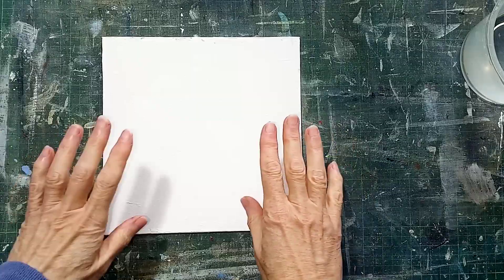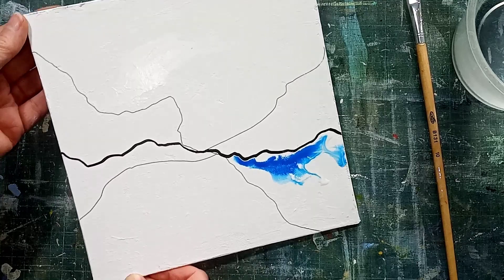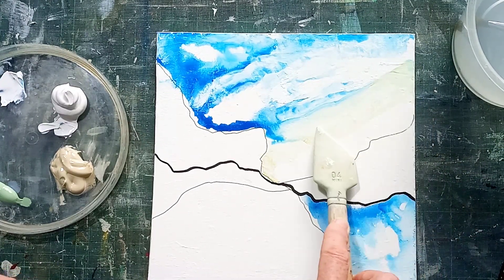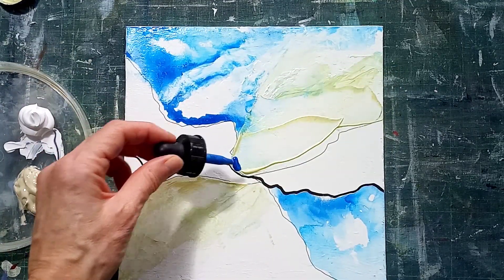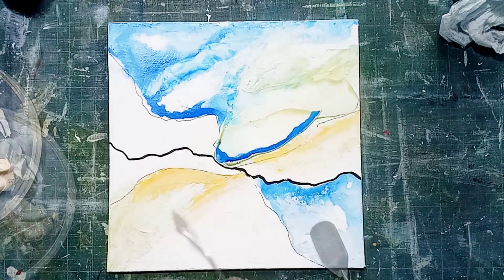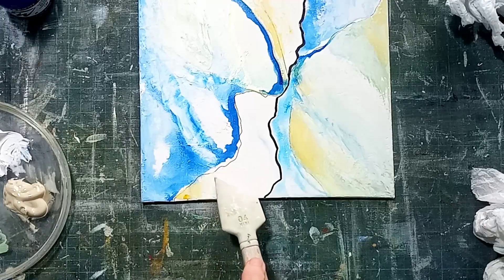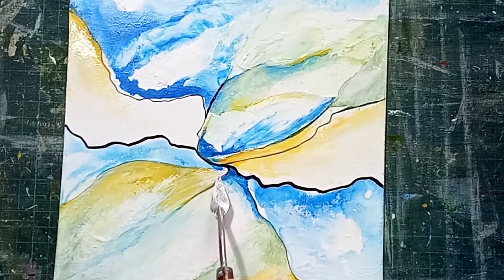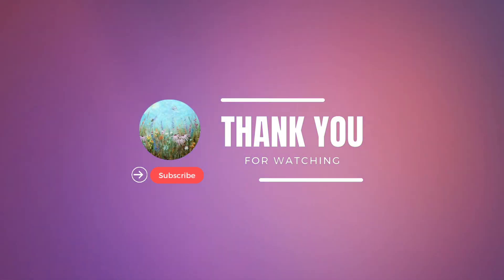Small Acrylic Ink & Paint Abstract Painting - 'Spring Landscape'. Simple and Effective! 😄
Using a small selection of beautiful 'Spring' colours, create this striking small abstract acrylic painting with me!

You'll find it simple, especially if you allow your creativity to flow and don't hold a fixed expectation of the result!

I used Daler Rowney Acrylic Ink in Process Cyan, C Roberson Liquid Metal acrylic soft paint in Light Gold.
Galleria Cadmium Yellow Deep Hue and Titanium White, along with Galleria Soft Olive were the other colours used.

The canvas is an 8" square Arteza canvas board.